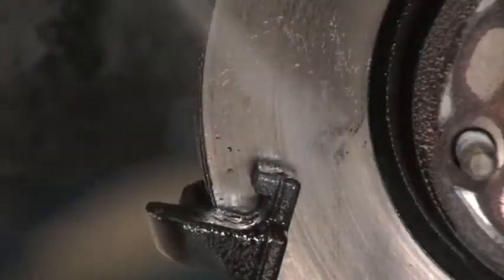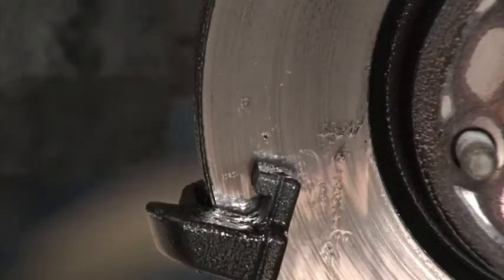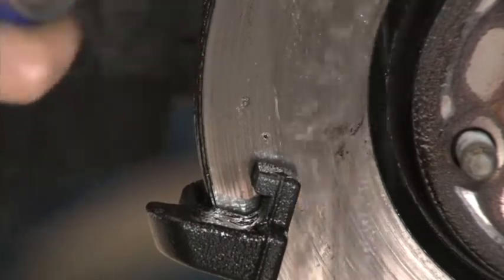Automotive Brake Cleaner